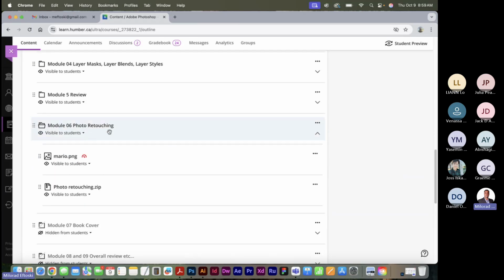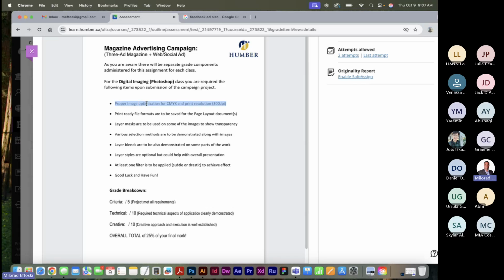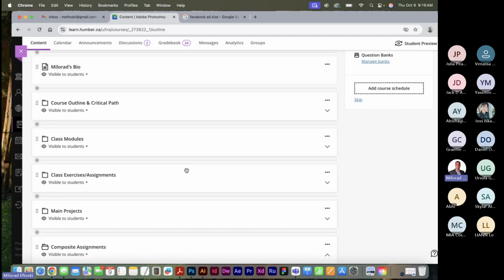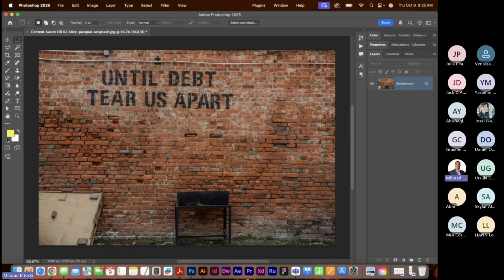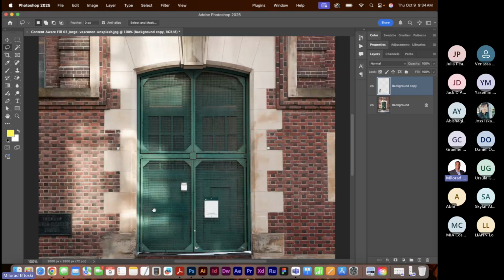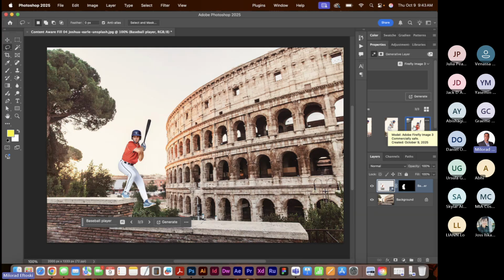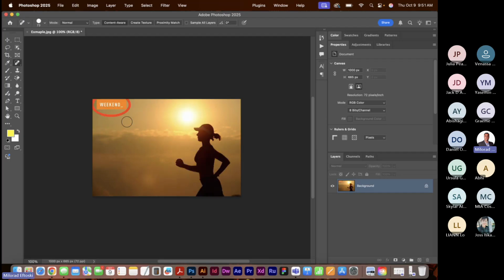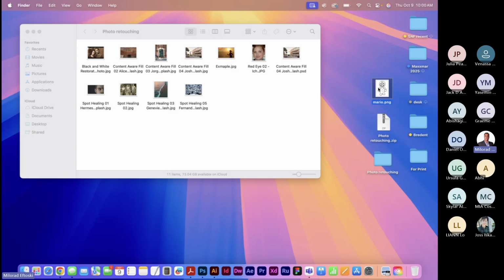Class 06 Part 01 Digital Photo Retouching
In this lesson we learn all the basic and intermediate photo restoration techniques that are used in a digital imaging environment.